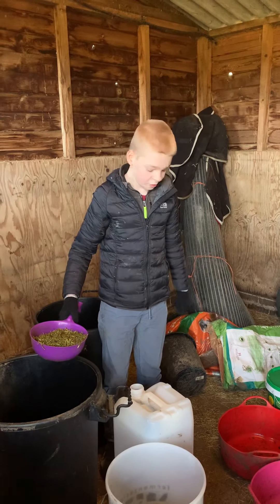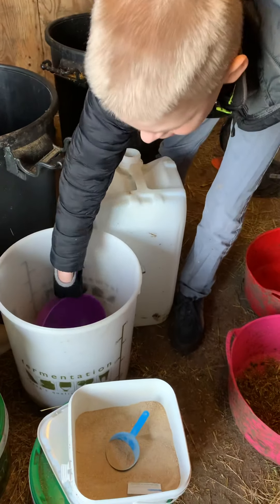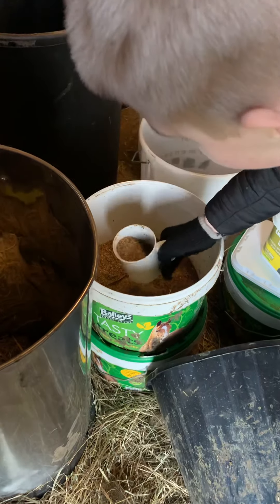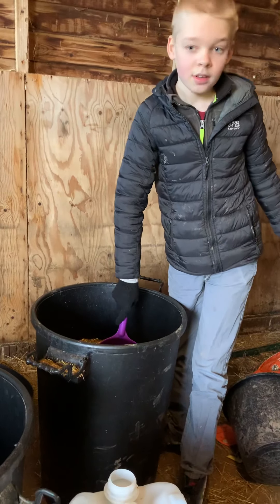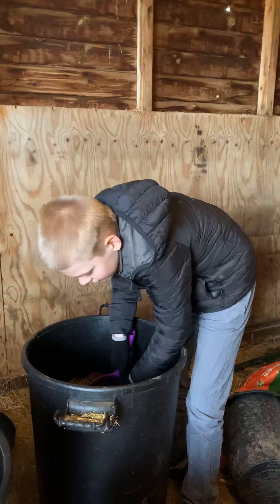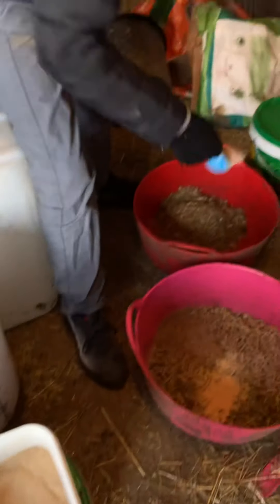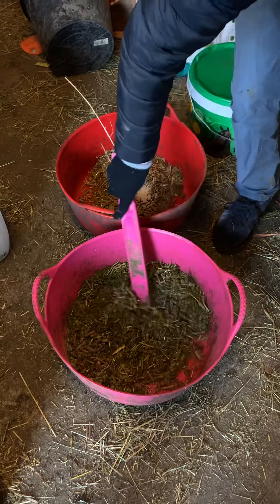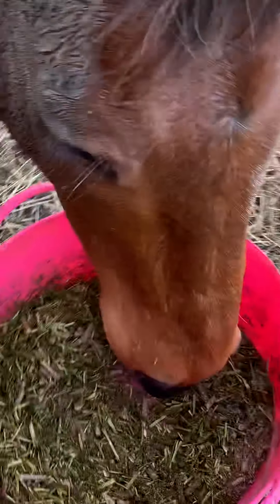Feeding the horses. Ft Basil and birch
Sam learnt by the video we did and showed me how to do it and he successfully did it. The link to that video will be at the end of the video.